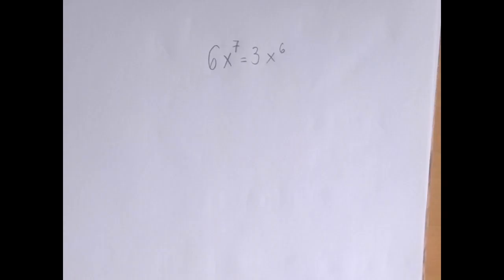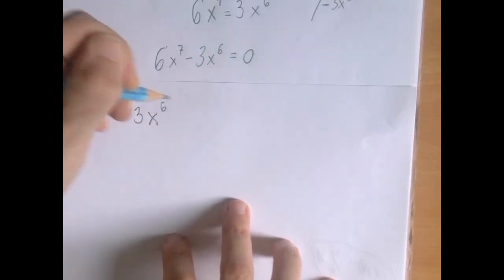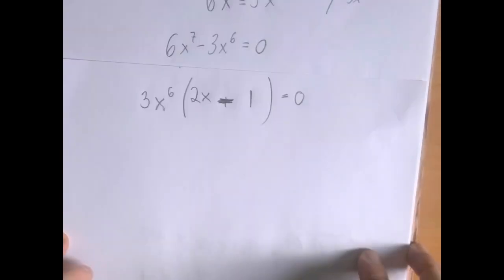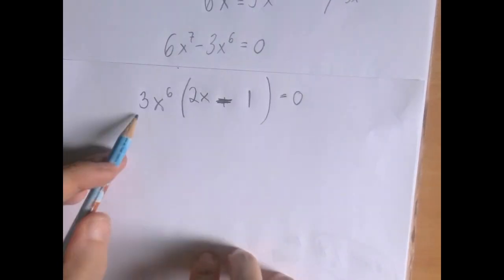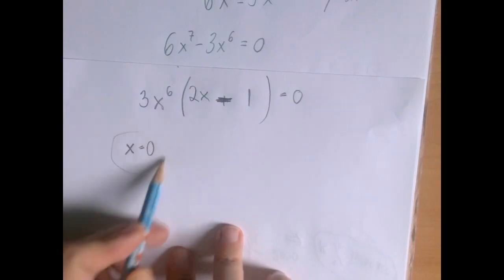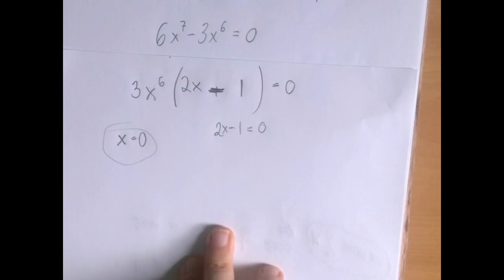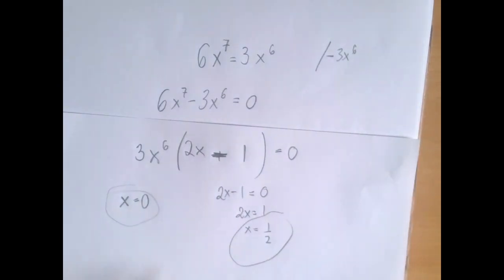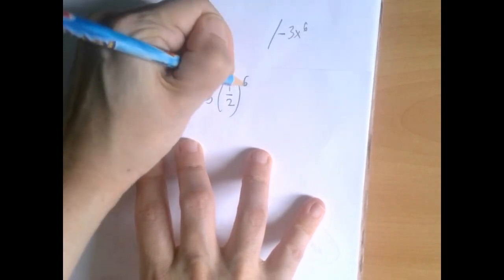Higher Degree Equation (Easy) - Example